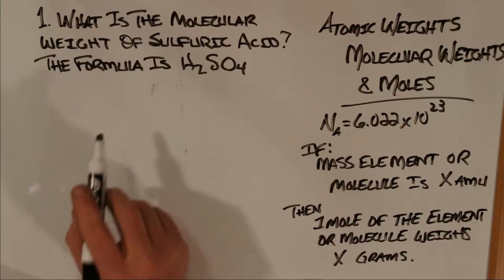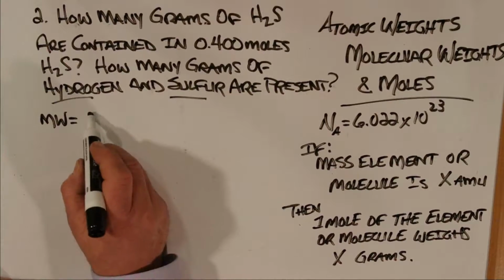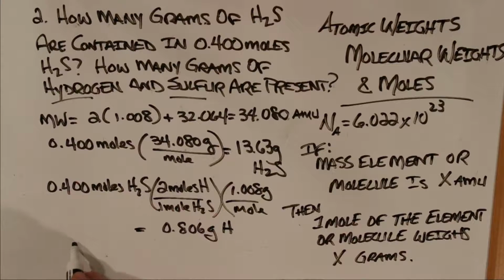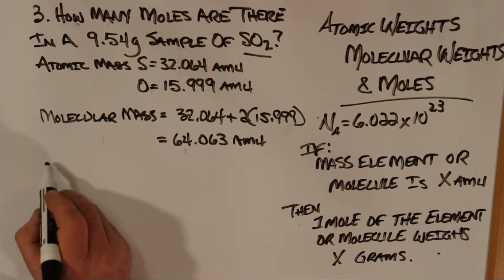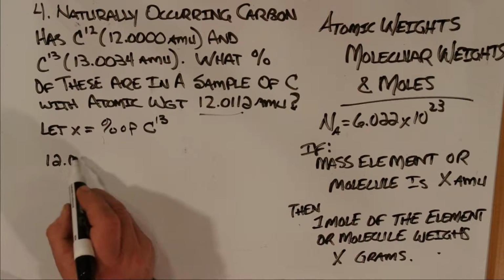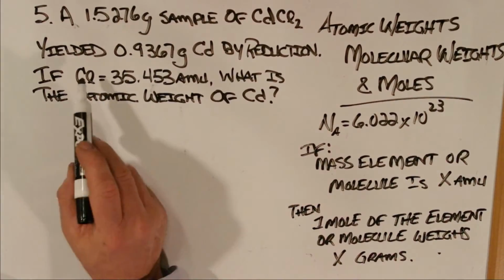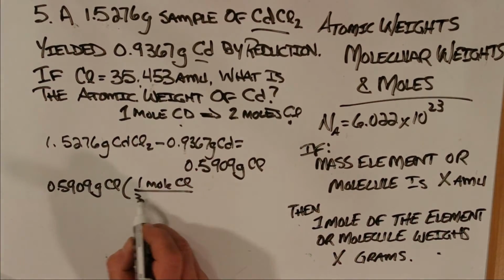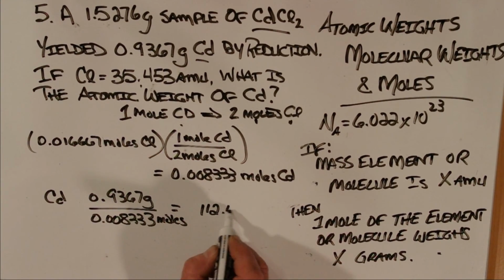Atomic, Molecular Wgts & Moles Set 1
A set of problems focusing on the use of Avogadro's number and the mole.